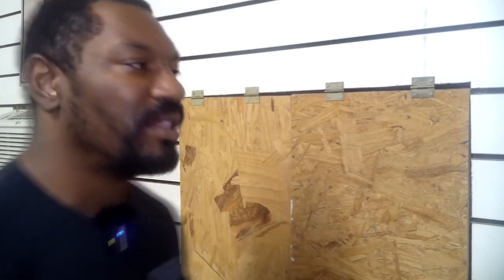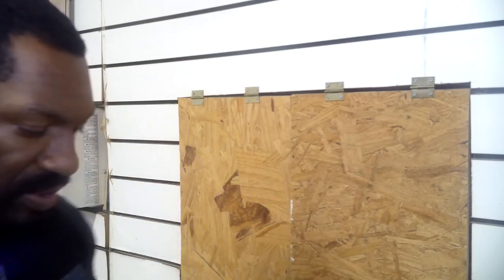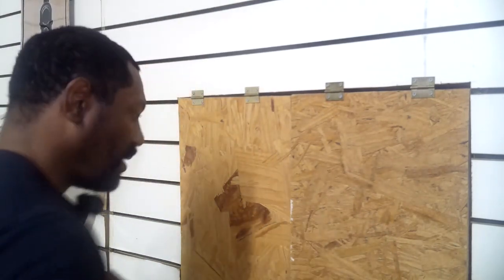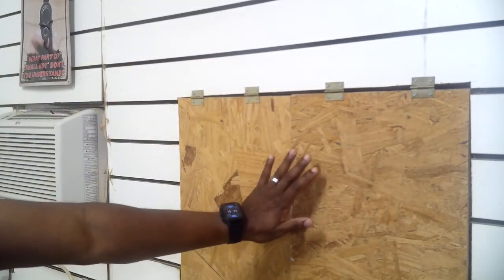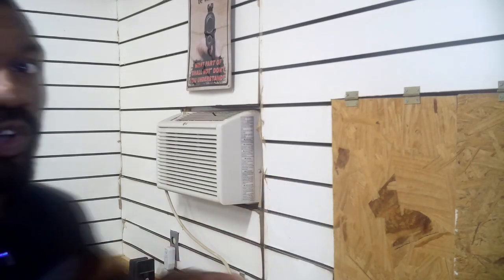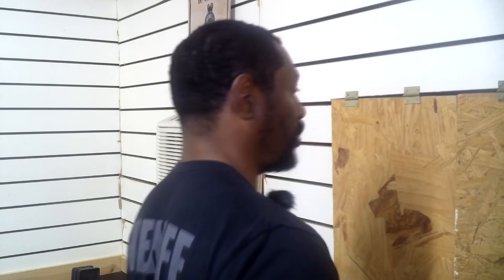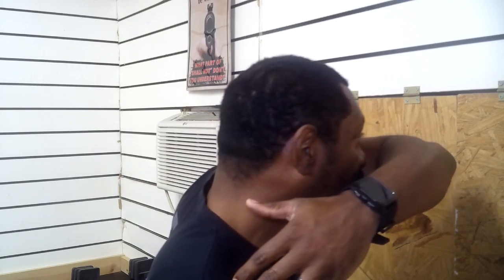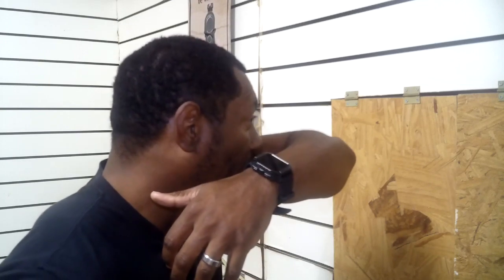Gun Talk: Let's Talk About The " Dracula Draw "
Be on the lookout for a part 2.

Not sure if I would trust this in a serious situation.  All ways remember to maintain your situational awareness.